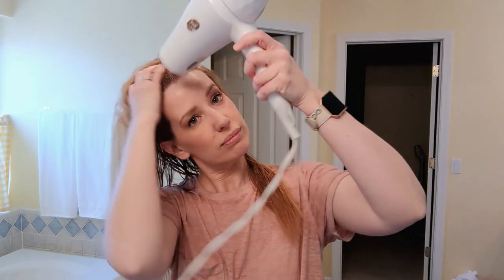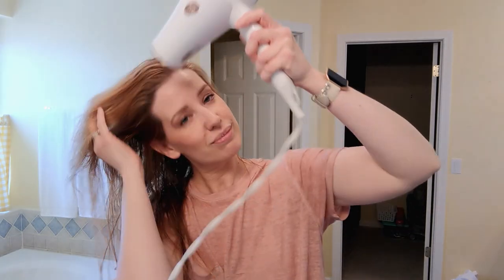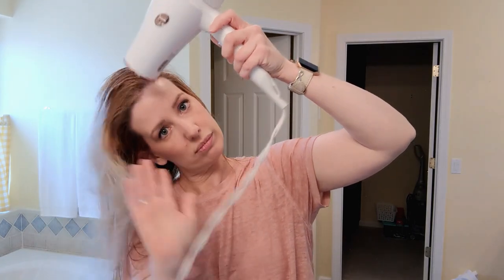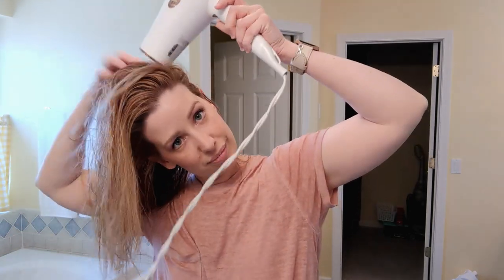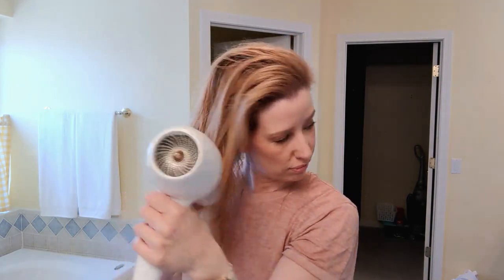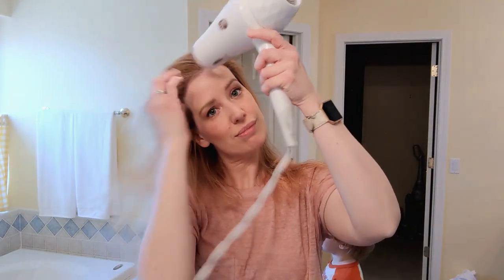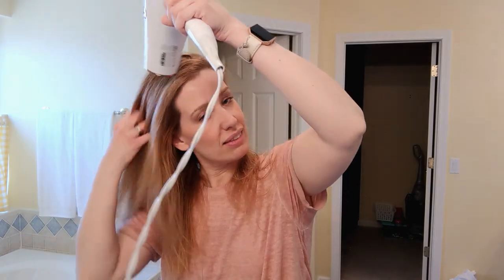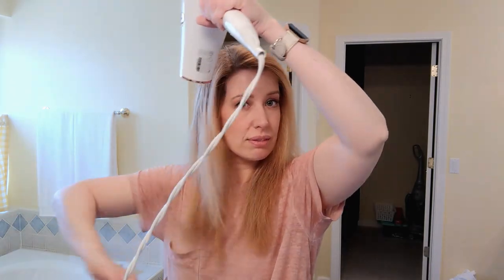Beauty Vlog #2 | My Daily Hair Routine + Tips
Today's vlog is all about my hair routine...I've been getting a lot of requests for this and also to show other beauty products besides makeup. :)

*Aquis Hair Towel- Updated version since mine is so old! ($35)

*T3 Dryer (no longer available in stores but you can get it on Amazon)